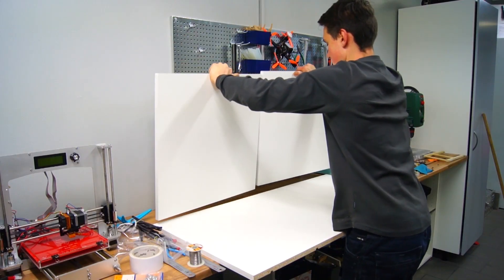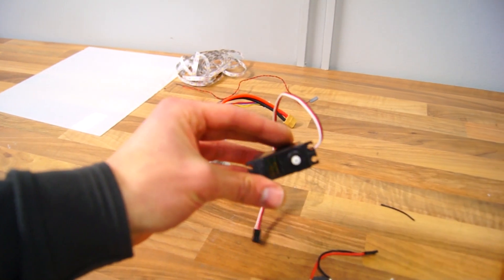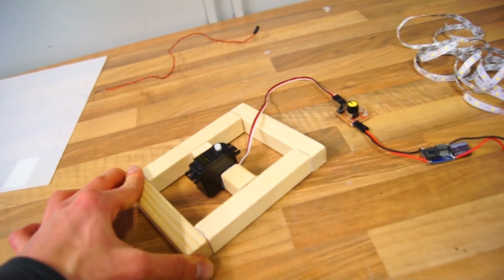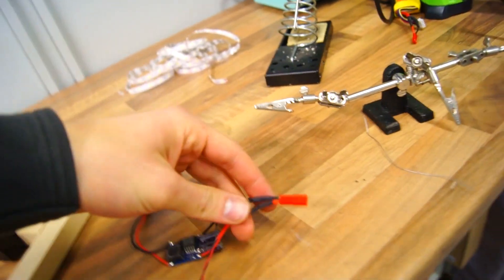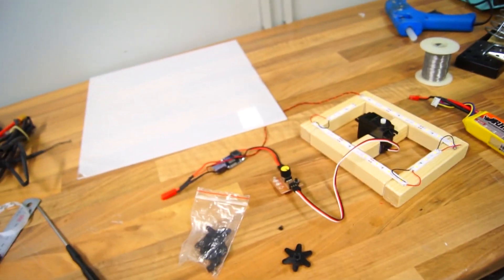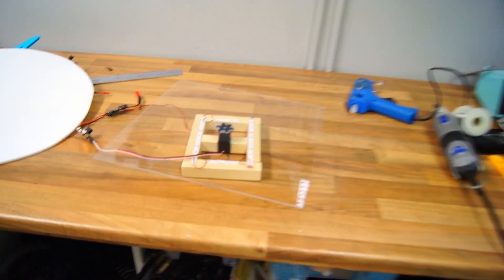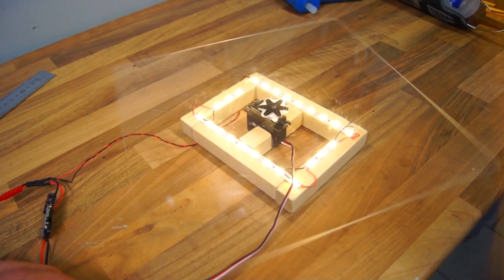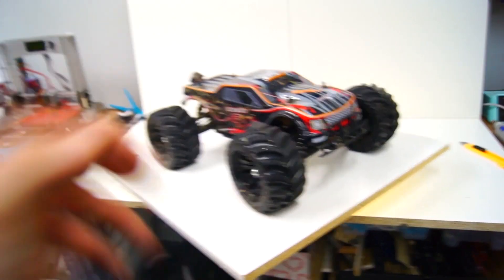How to Make 360° Turntable - DIY Rotary Table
This tool is super simple to build and is perfect for someone who wants to make their videos and reviews look more professional. You can find all the items here:

3S (12V) battery

Strong servo

Servo tester

LED lights

This is a super simple rotating table made from very inexpensive materials and components. I began removing the plastic notches inside the servo to make it 360° continuously rotating. I then made a frame made out of 21x21 or 1x1" square wood. I attached the white LED lights and made the elctronic connections. Once I connected the battery the LED's lights up and the servo tester becomes active. By rotating the dial the servo will move accordingly. Glue a piece of plexiglass on top of the servo horn and a sheet of 6mm depron foam to disperse the light from underneath. Place an object in the centre of the turntable and start recording! Good job!

Ellusive & TELYKast - You & I (feat. Shara)

Video Editing Programs:
LightWorks